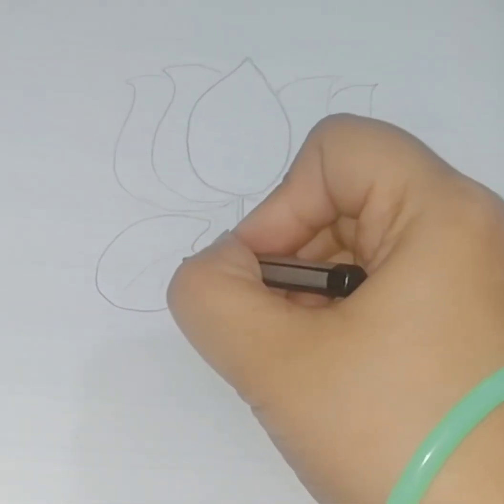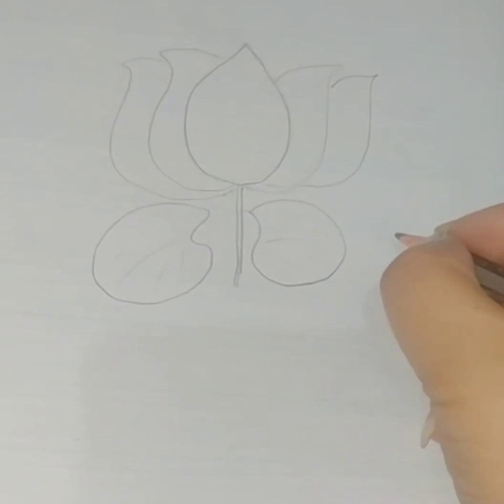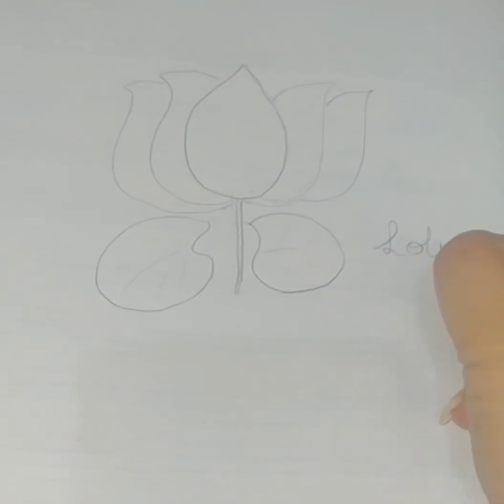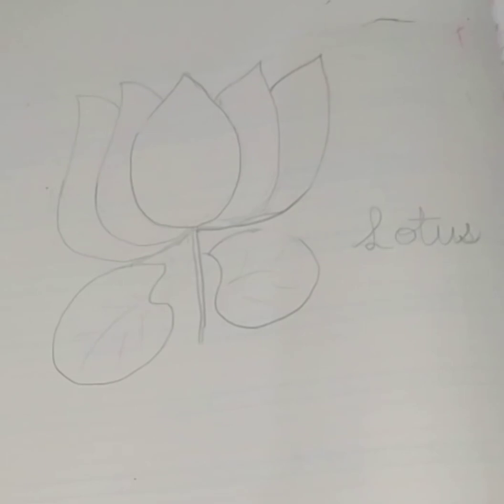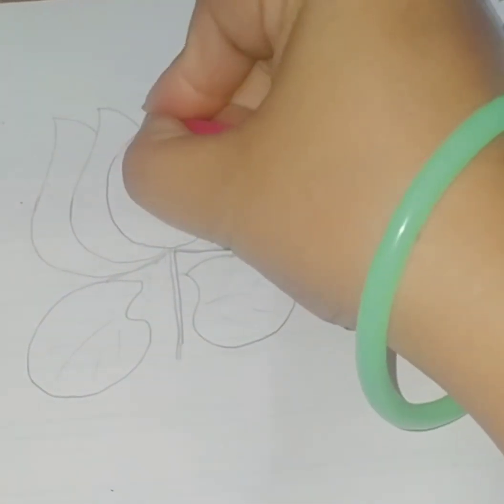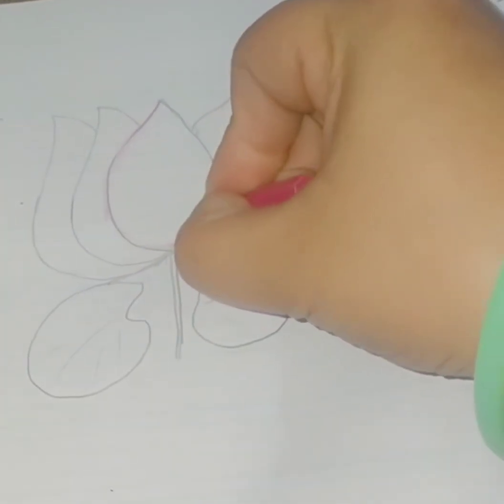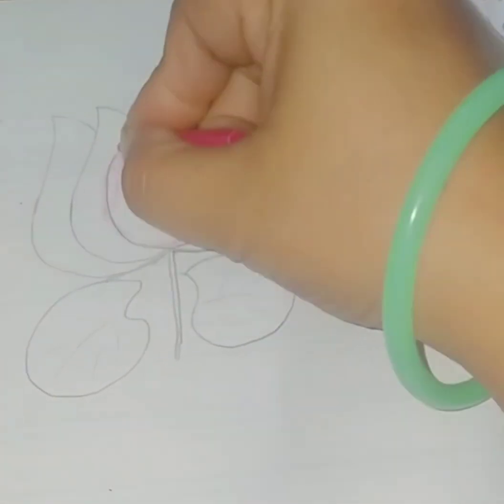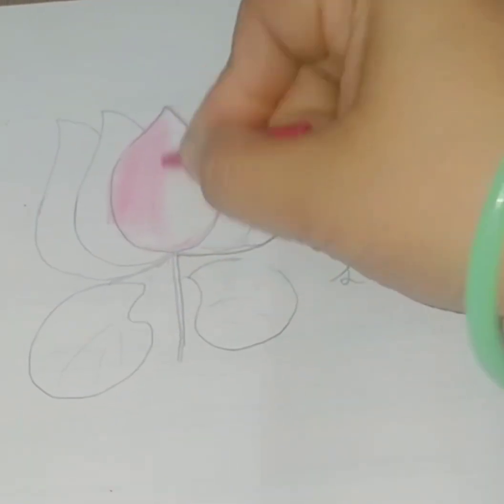Flowers (Question and answers)